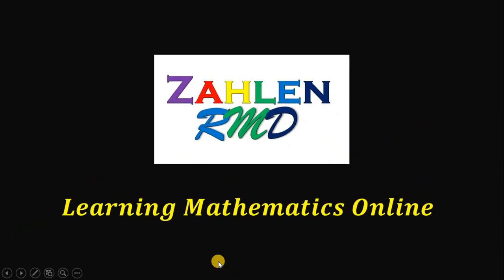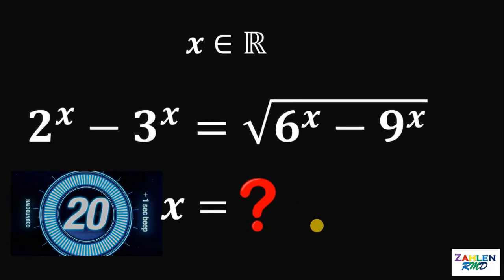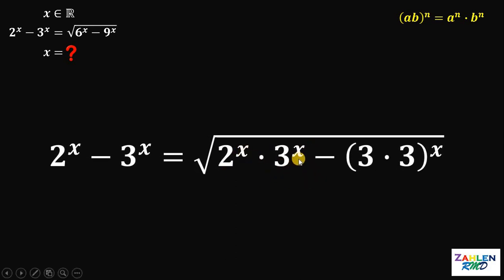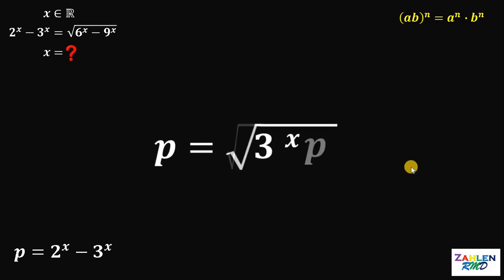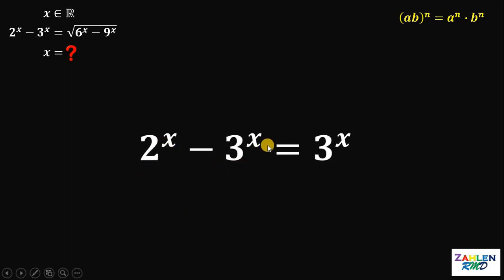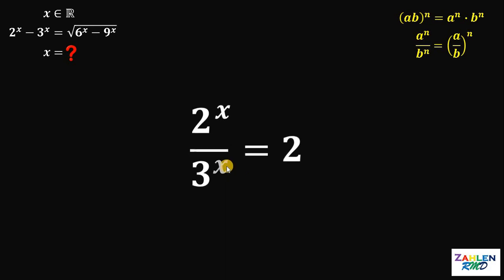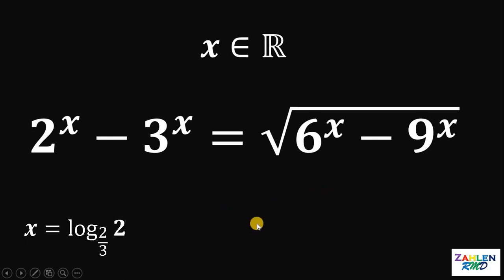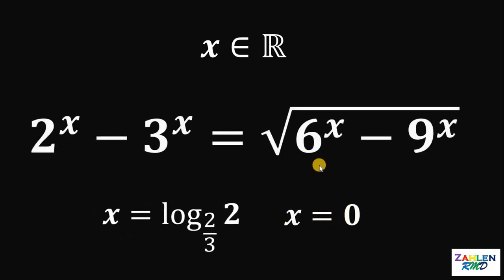Solve for x in the equation 2^x - 3^x = sqrt(6^x - 9^x) | Algebra Challenge